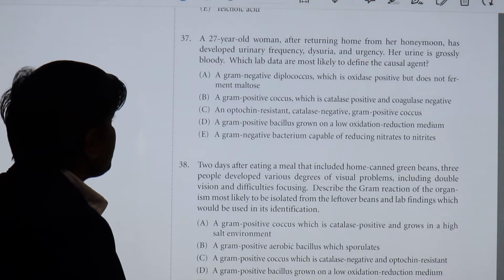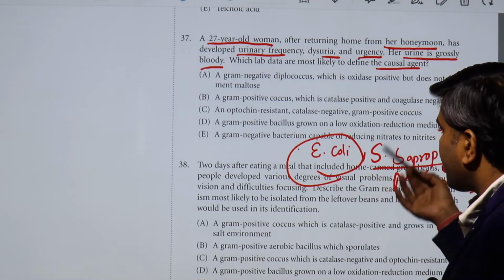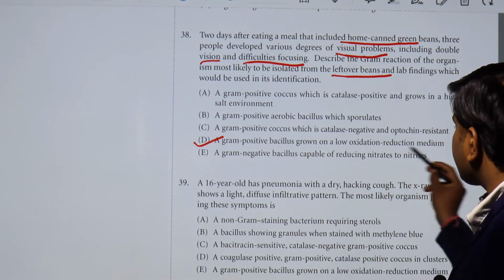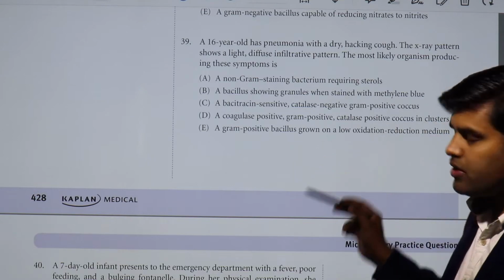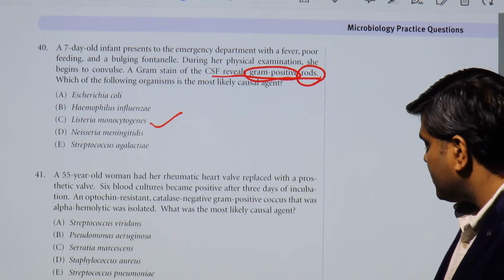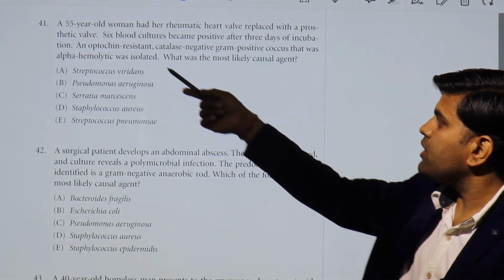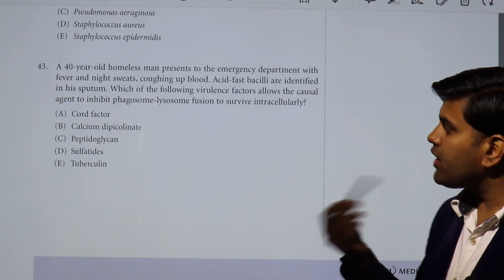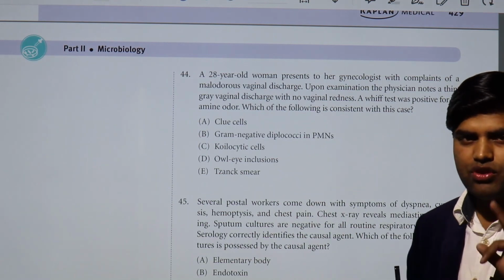USMLE Kaplan Questions discussion lecture 8 Microbiology (Bacteriology)